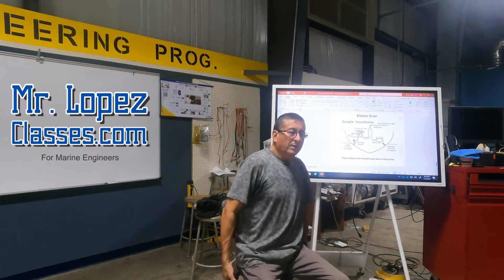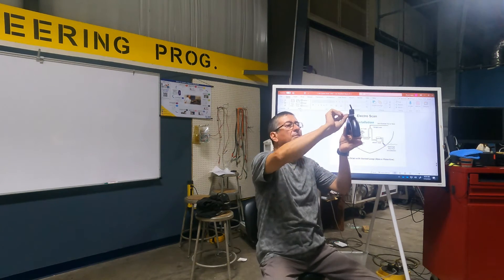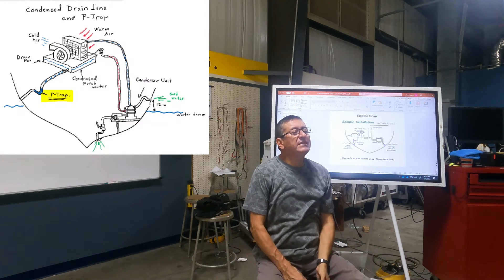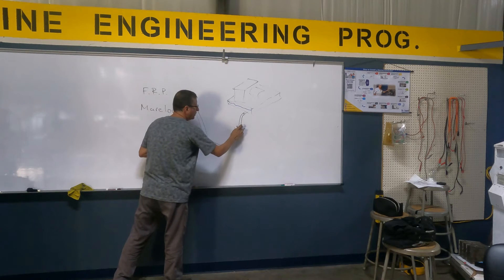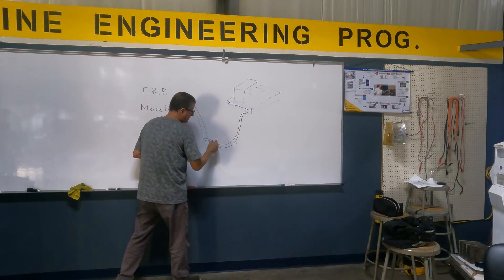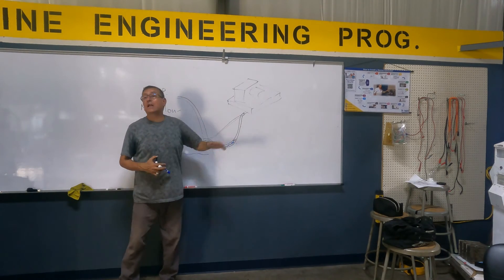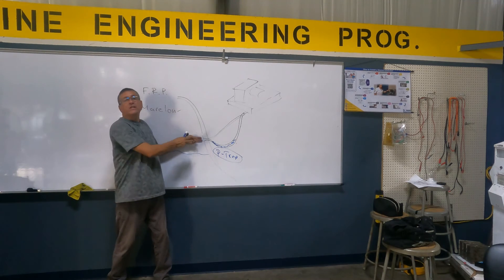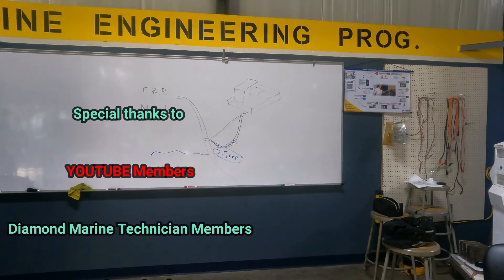Anti-Siphon,Vented-Loop and P-trap